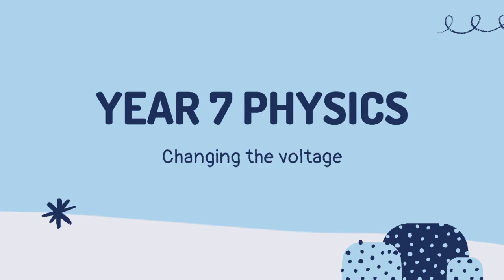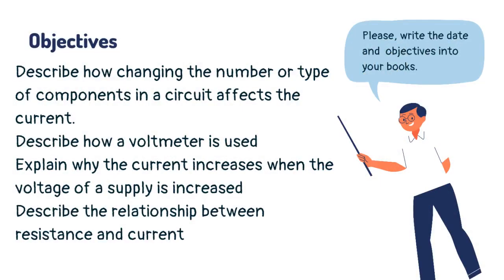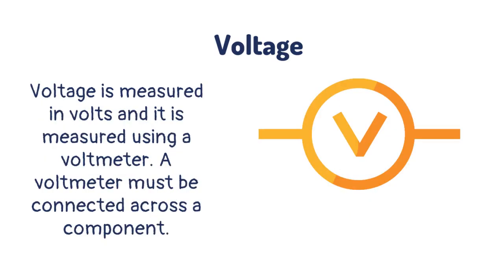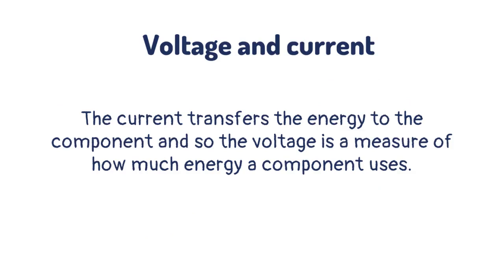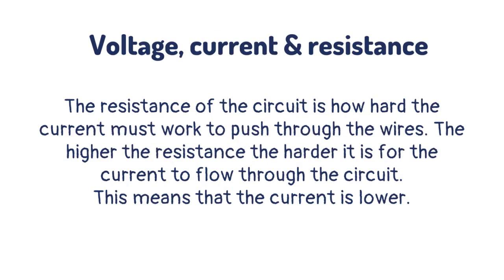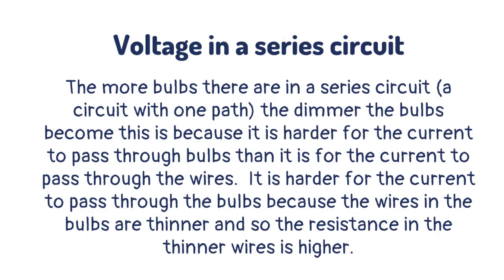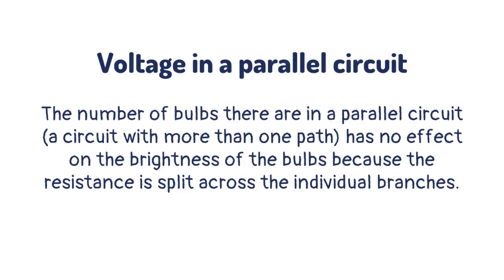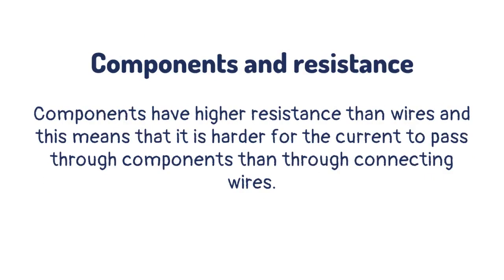Changing the voltage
Learn about how the voltage in a circuit can be changed, how voltage is measured and what its units are in this lesson that covers what you need to know in year 7.